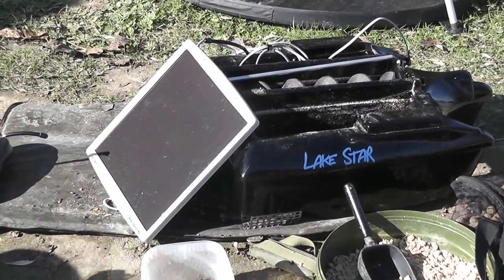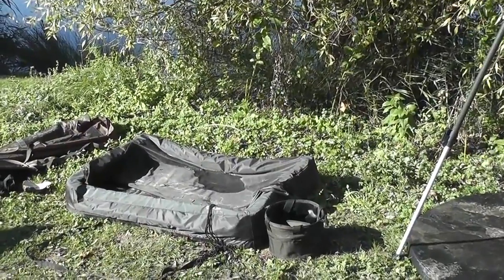CARP FISHING FREE SPIRIT ROB MARSH ABBEY SESSIONS 1